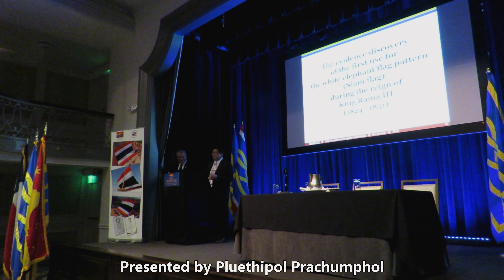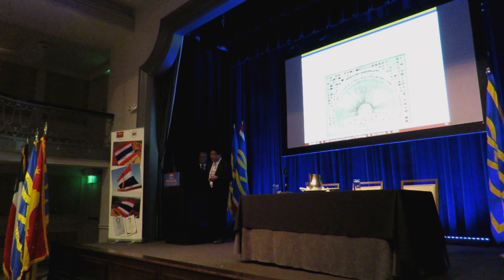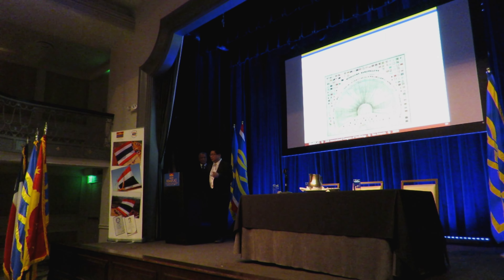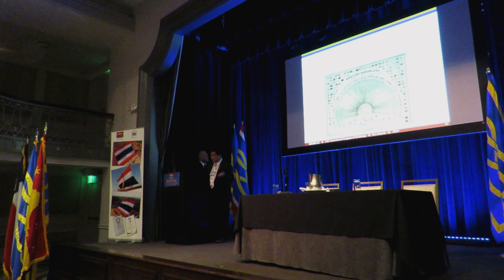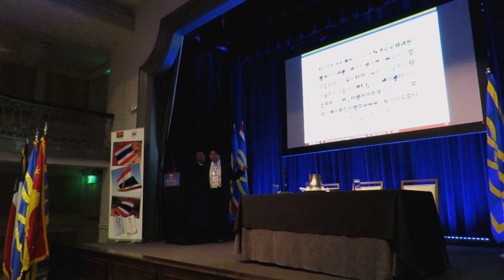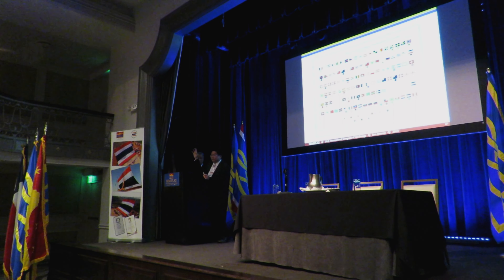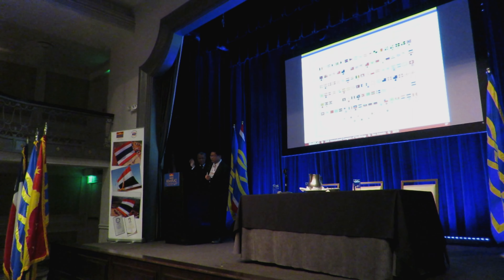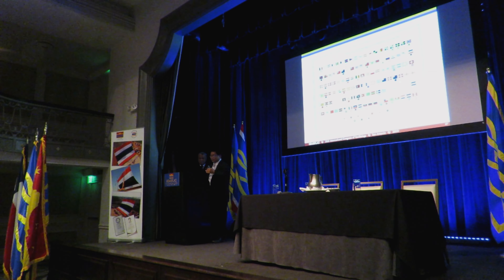ประกาศการชำระข้อมูลเรื่องจุดเวลาการใช้ "ธงช้างเผือก" เป็นธงชาติสยาม ณ ICV28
การประกาศการชำระข้อมูลประวัติศาสตร์เรื่องจุดเวลาการใช้ "ธงช้างเผือก" เป็นธงชาติสยามตามหลักฐานที่ค้นพบและรวบรวมบนแผ่นดินพระบาทสมเด็จพระนั่งเกล้าเจ้าอยู่หัว รัชกาลที่ ๓ ในการประชุมใหญ่สมาพันธ์ธงนานาชาติครั้งที่ ๒๘ (28th International Congress of Vexillology) ณ San Antonio รัฐ Texas สหรัฐอเมริกา